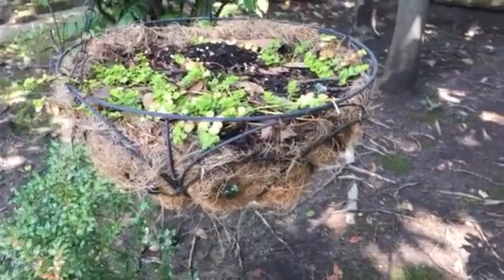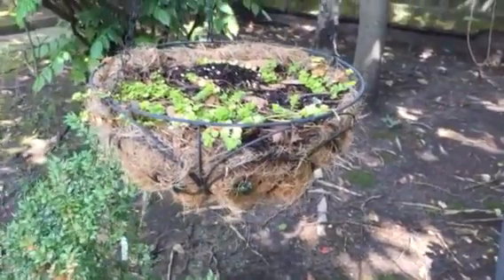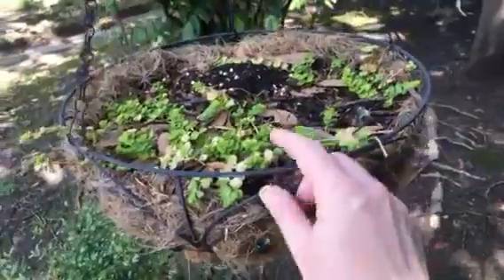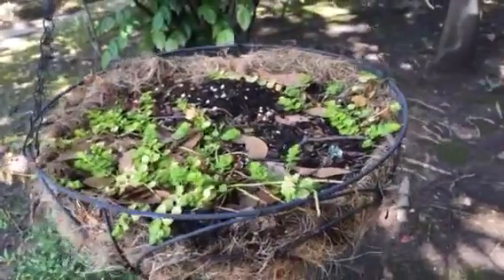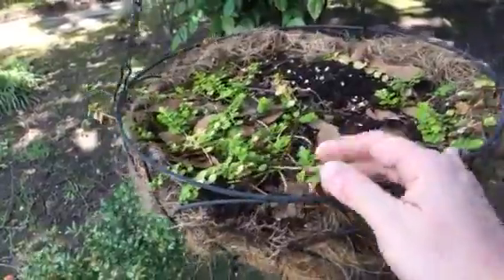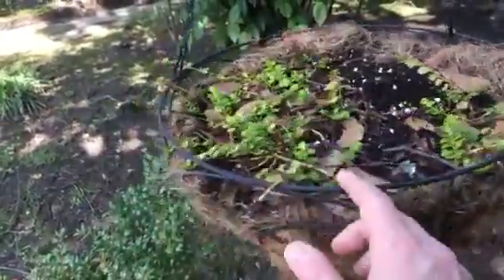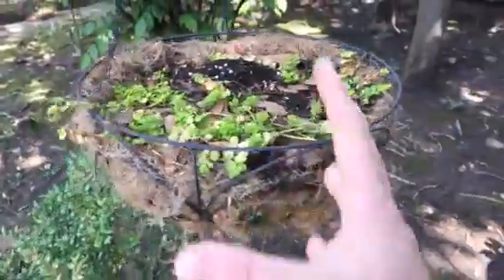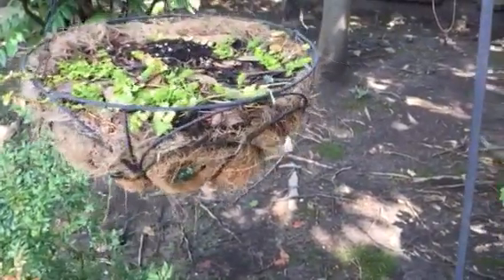Overwintering Creeping Jenny in a Hanging Basket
This Creeping Jenny plant overwintered nicely in zone 7b in a shady hanging basket. It survived snow and a few hard freezes. Here it is in early spring. Next step - add New Guinea impatiens for a pretty shade combination.